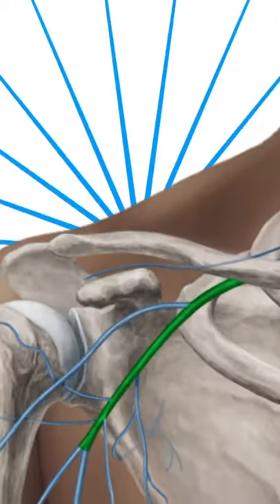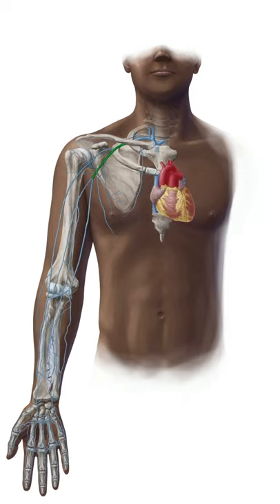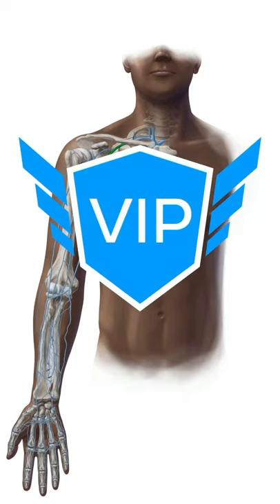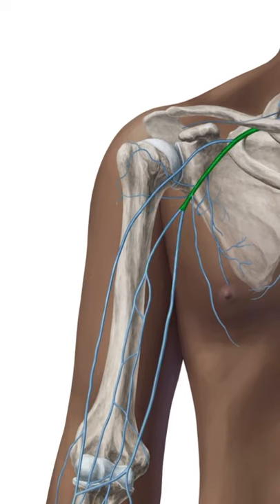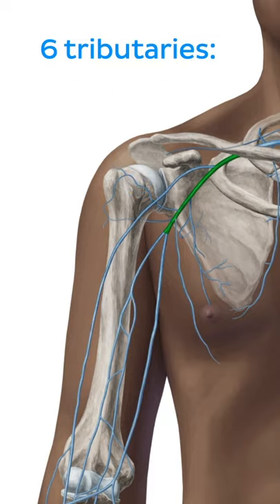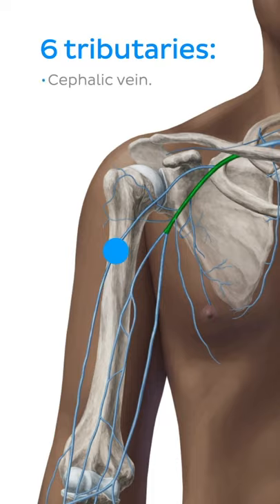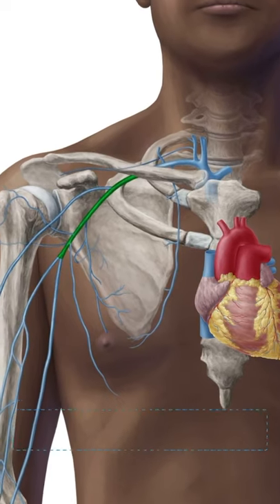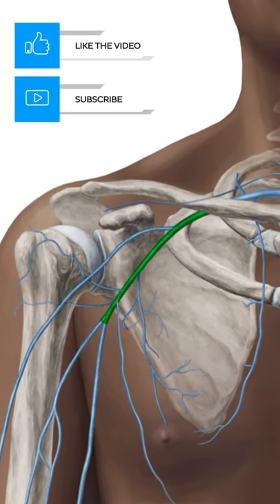Axillary vein in less than 1 minute - Kenhub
The axillary vein is a deep vein of the upper limb that is formed by the union of the brachial and basilic veins. Learn the anatomy of the neurovasculature of the upper arm and shoulder with this complete video and fun quiz

Oh, are you struggling with learning anatomy? We created the ★ Ultimate Anatomy Study Guide ★ to help you kick some gluteus maximus in any topic. Completely free.

To master this topic, click on the link and carry on watching the full video about the anatomy of the neurovasculature of the upper arm and shoulder (available to Premium members)

Want to test your knowledge on arteries, veins and nerves of the upper arm? Take this quiz

Read more on the anatomy of the axillary vein in this complete article

For more engaging video tutorials, interactive quizzes, articles and an atlas of Human anatomy and histology, go